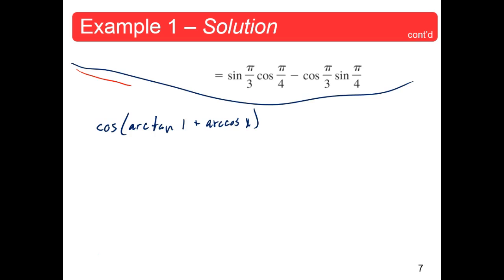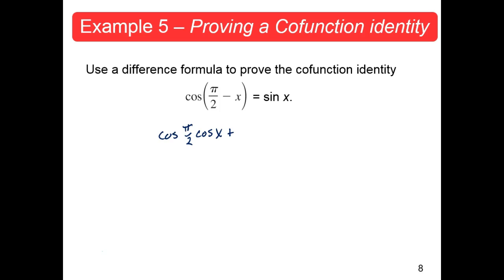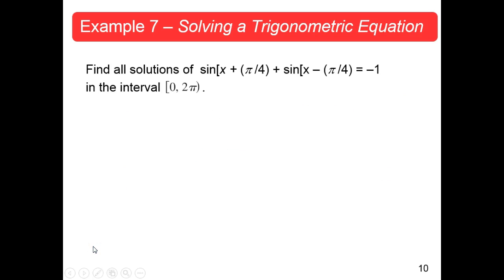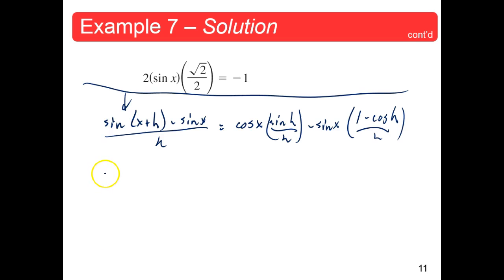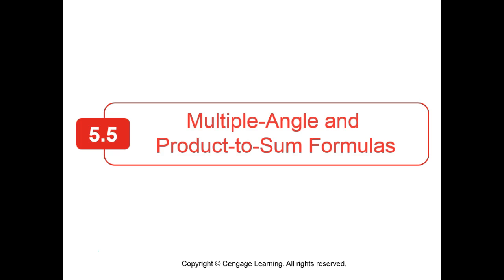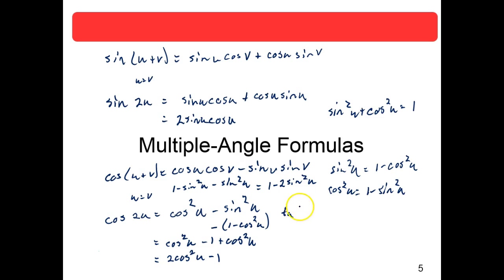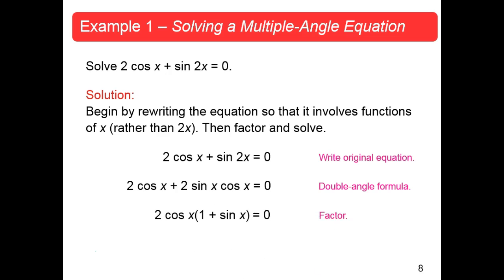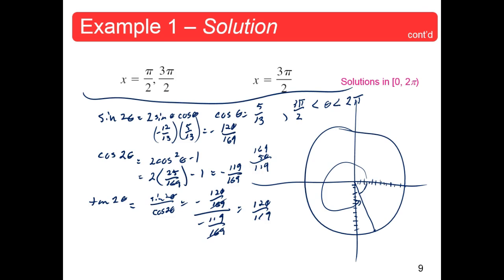MTH113 Sections 5.4-5